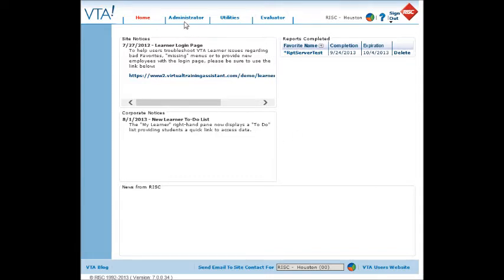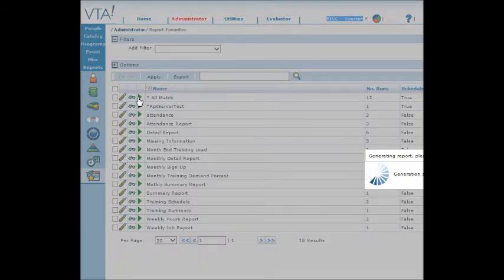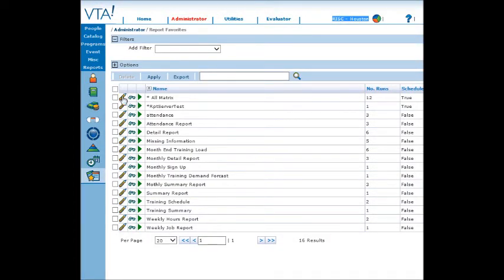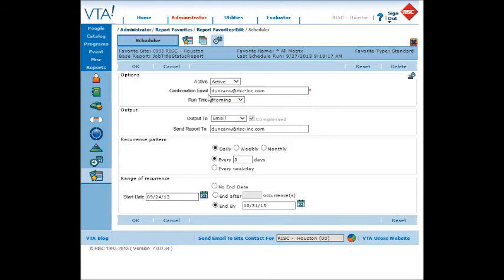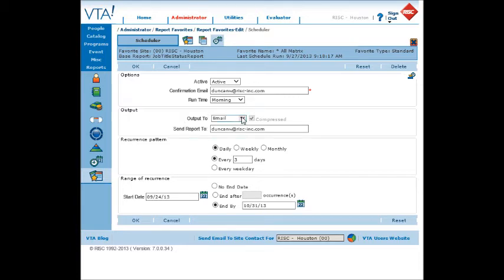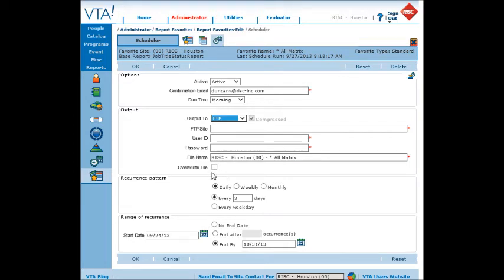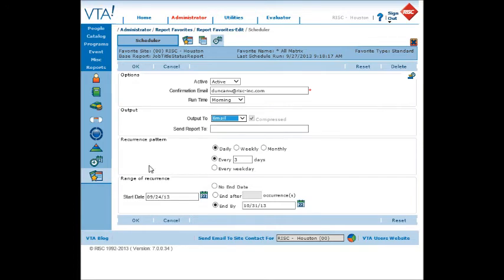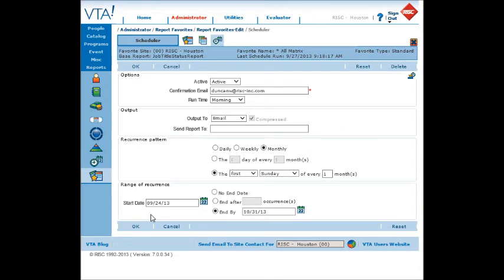VTA 2 Minute Training - Scheduling Reports in VTA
RISC Inc's Virtual Training Assistant Suite will let system administrators schedule reports to run based on a fixed schedule. Scheduled reports can be emailed automatically by the system, saved for download at your convenience or posted to a folder for import or integration with other system.  This short video guides users through use of the Report Scheduler.